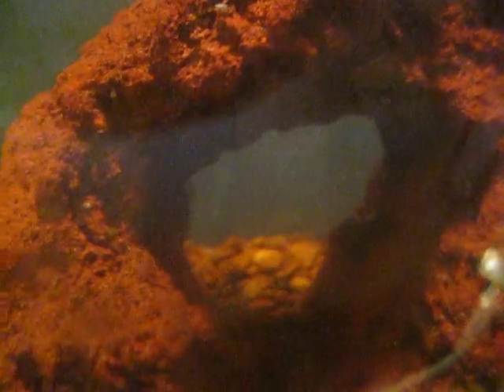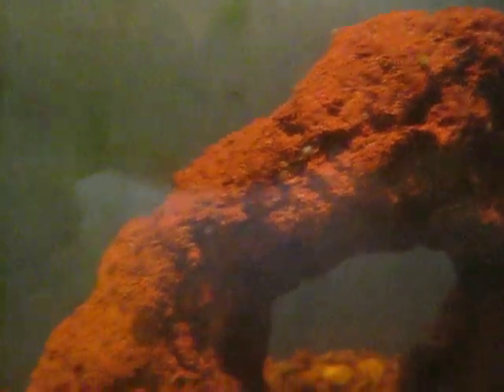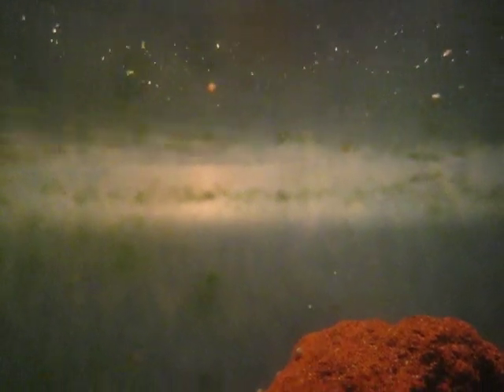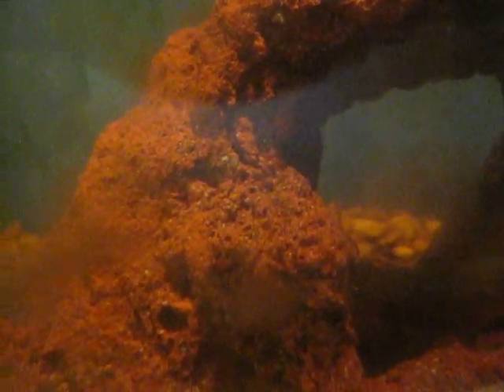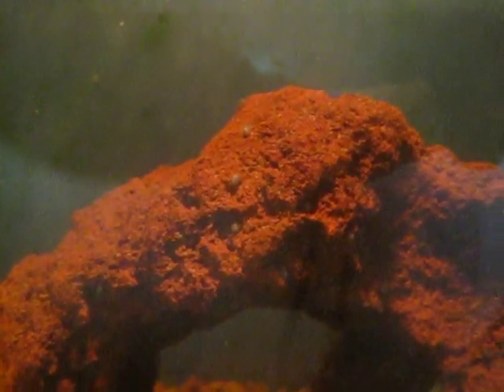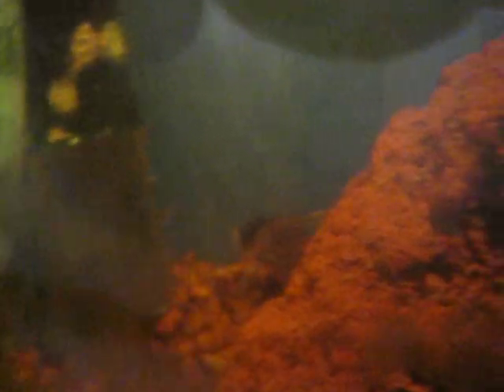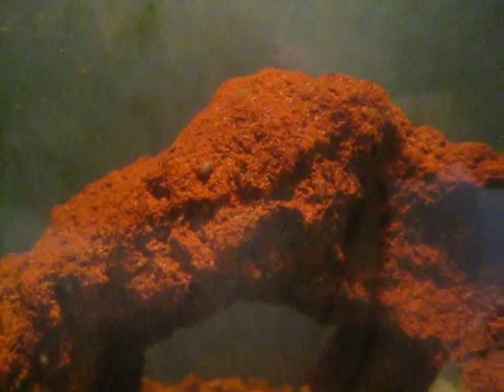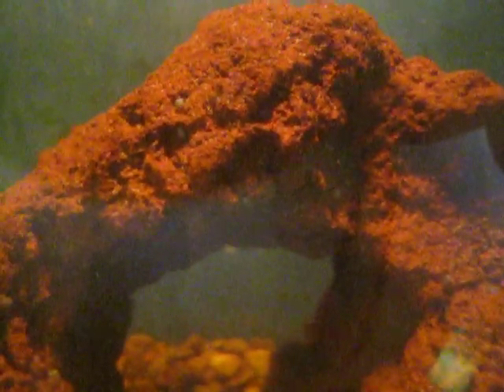Aquarium water fleas or what? Read details below...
This is a 5 gallon fresh water tank with two cat fish. At random times tiny creatures appear. The tank may be fine for months or a year and out of no where these guys appear. That may appear even though the tank has been totally cleaned, meaning the rock has been heated in an oven, the sand replaced, no plants introduced, even the water has been micron filtered. These things look like tiny crustaceans. They have hard shells. Could they be dormant in the Tetramin food? Even that is unlikely since months could pass with the same food and they may not appear for a while. What are these things? The fish don't seem to care except the filter and water gets dirty quicker. They are very active and actually kind of funny to watch... sort of like  souped up sea monkeys.